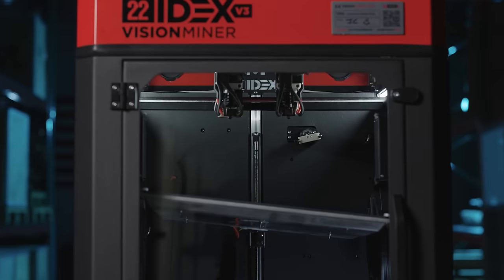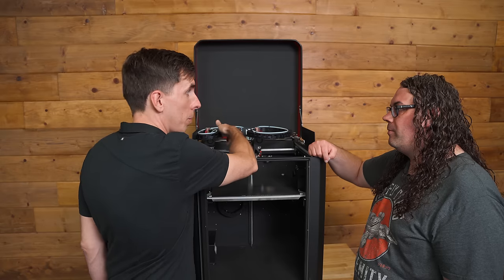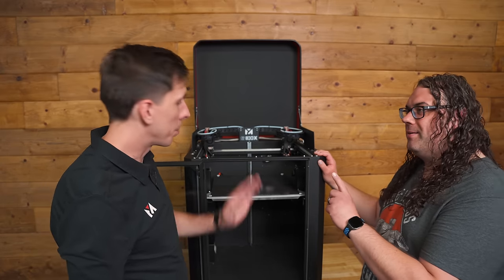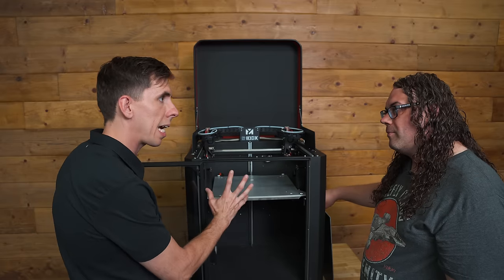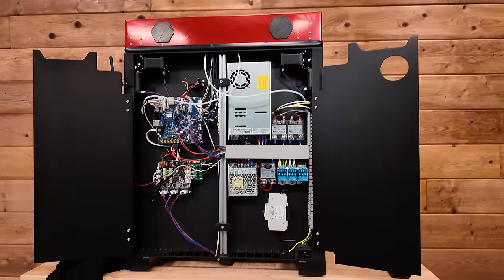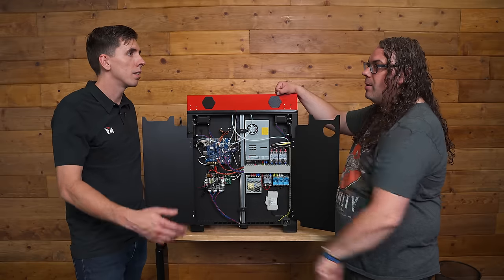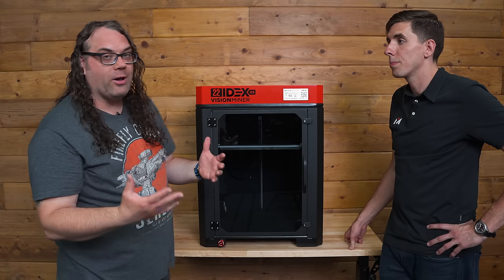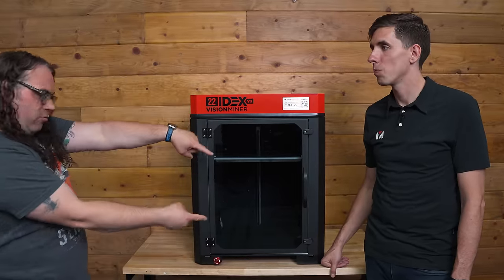NEW High Temp Open Source IDEX 3D Printer! 22 IDEX V3 First Look!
The New Vision Miner 22 IDEX V3 can print at 500c on the hotend and it's Open Source! This machine is awesome for any filament, but especially anything High Temp!! A special thanks goes out to the team at Vision Miner for having me out and showing me this awesome machine!